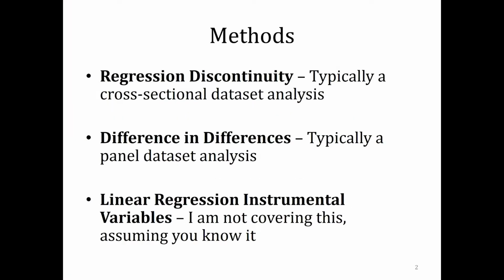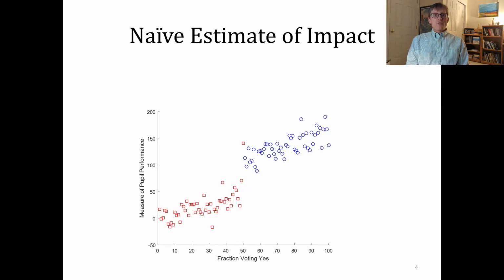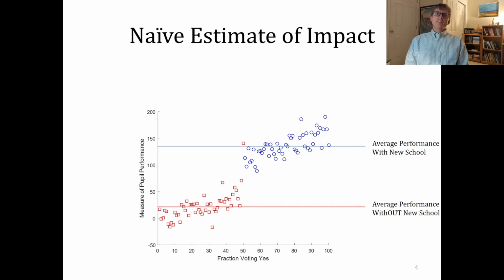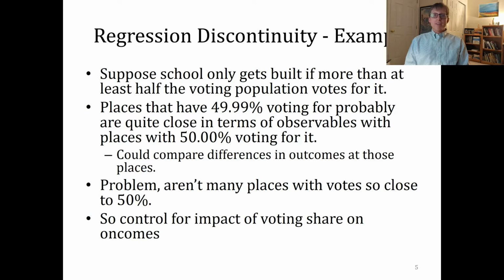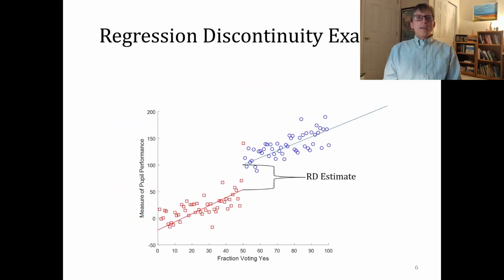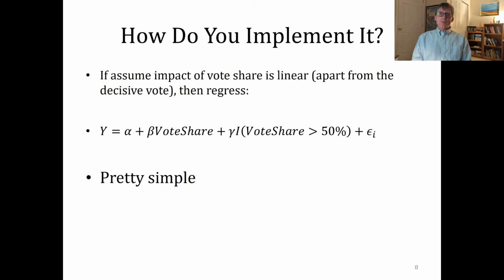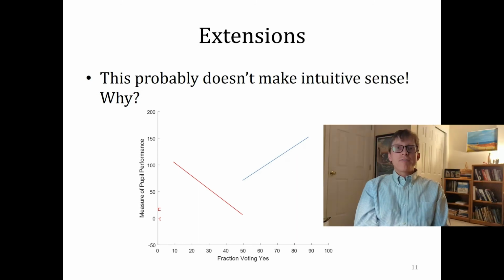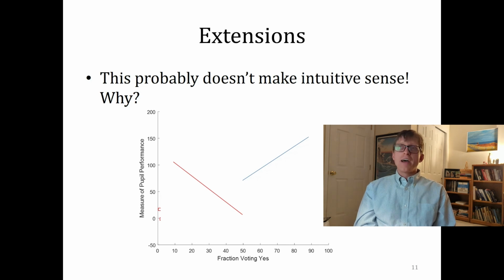Regression Discontinuity: An Intuitive Explanation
New Book This video provides a brief introduction to regression discontinuity, including logic for the approach, as well as some important considerations when choosing the exact approach.